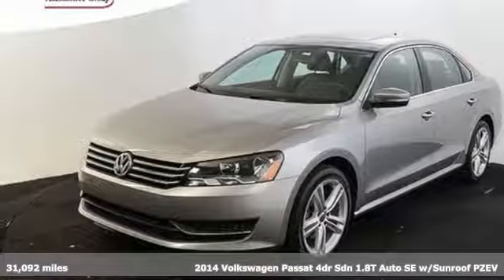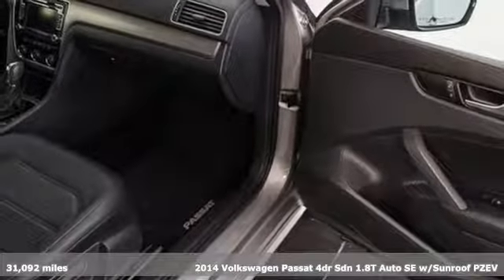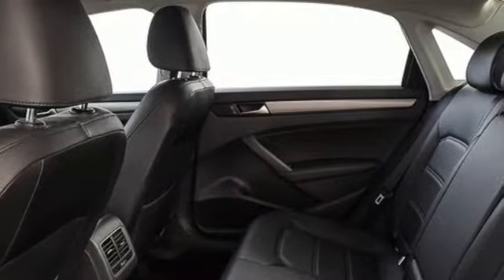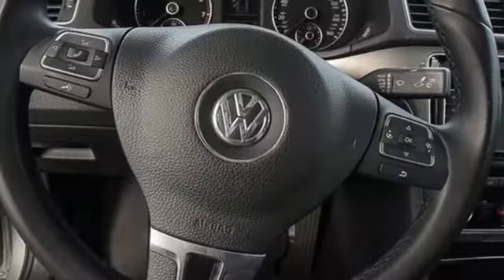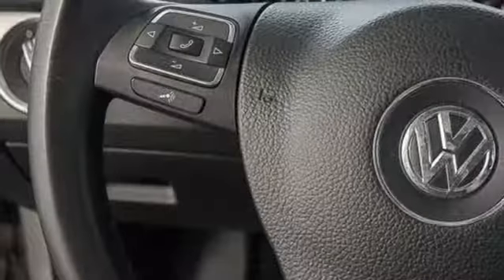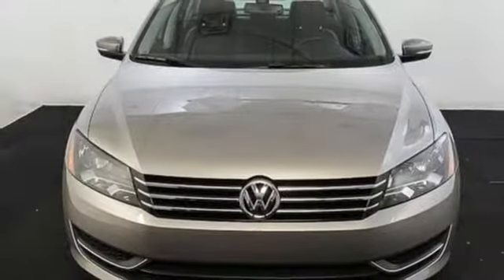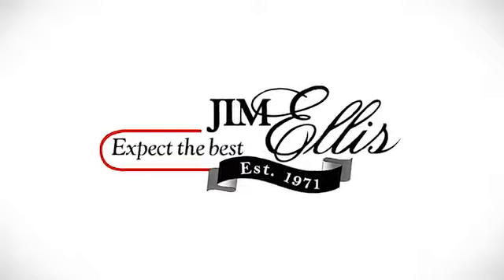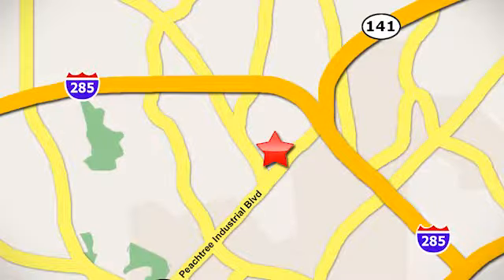Used 2014 Volkswagen Passat Atlanta Alpharetta, GA V2843 - SOLD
Year: 2014
Make: Volkswagen
Model: Passat
Trim: 1.8T SE
Engine: 1.8L 4-Cylinder DOHC
Transmission: 6-Speed Automatic
Color: Tungsten Silver Metallic
Interior: Titan Black
Mileage: 31092
Stock #: V2843
VIN: 1VWBT7A33EC067941
Clean CARFAX. Certified. Passat 1.8T SE w/Sunroof CARFAX One-Owner.

Address:
5901 Peachtree Industry Boulevard